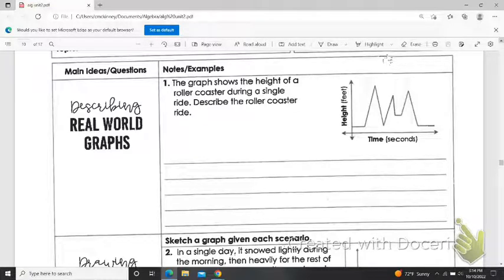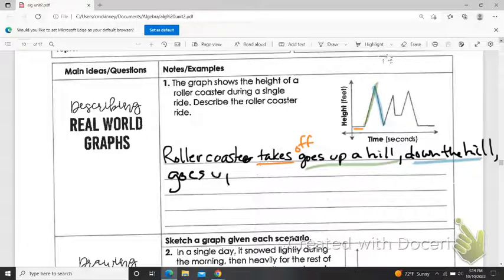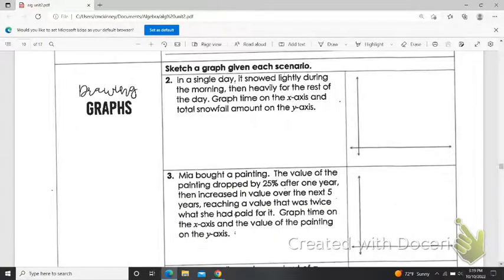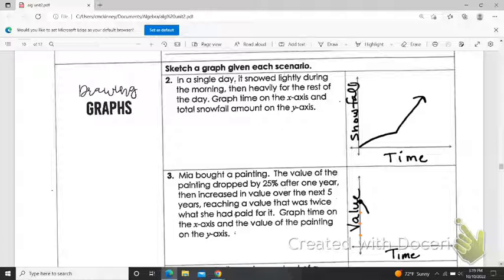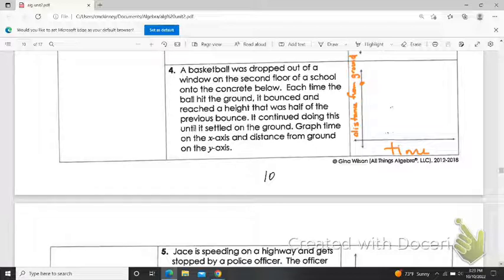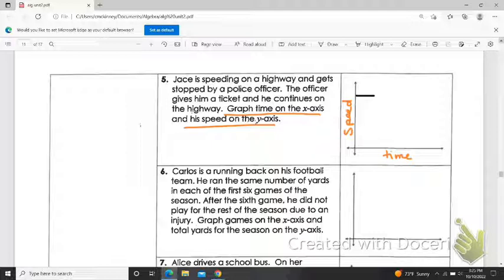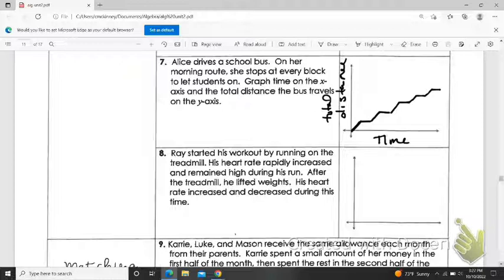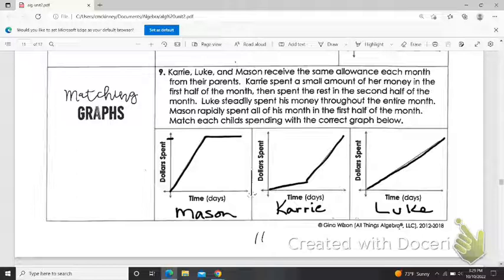2.4 Describing Real World Graphs